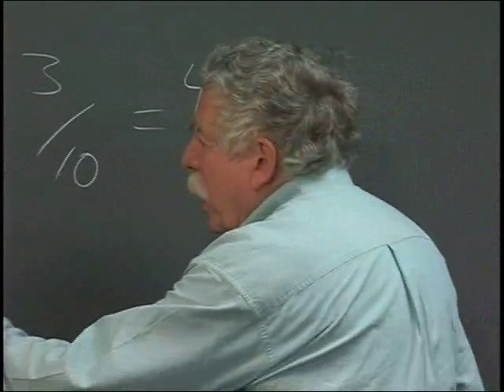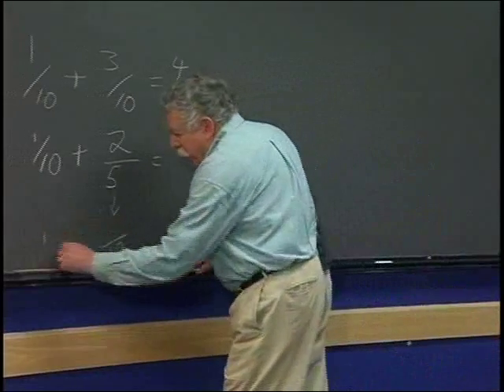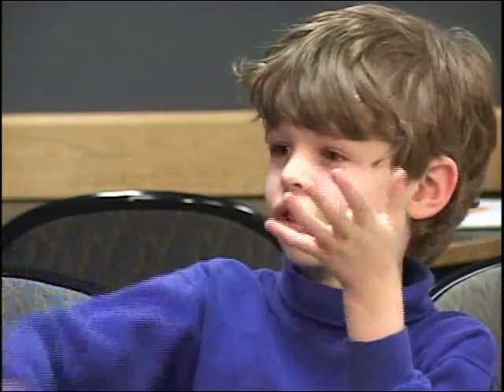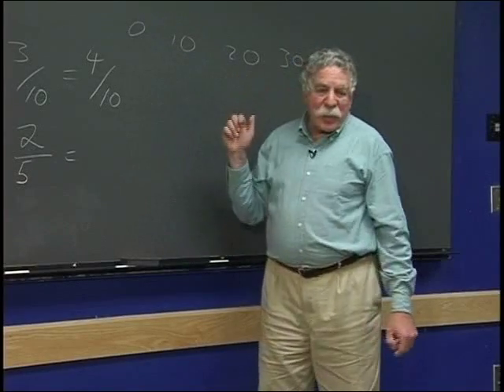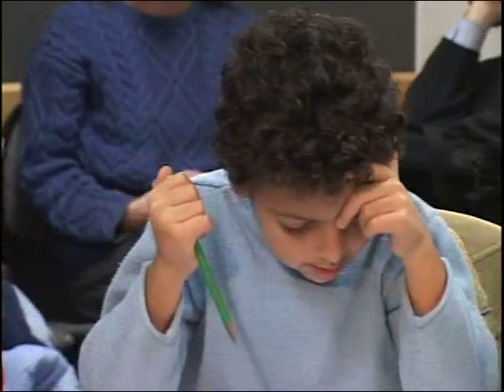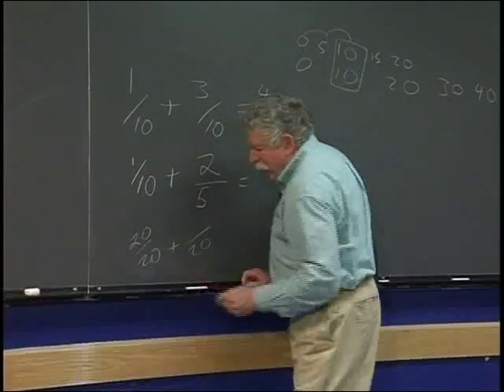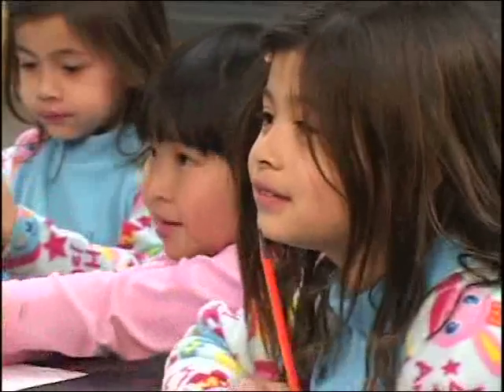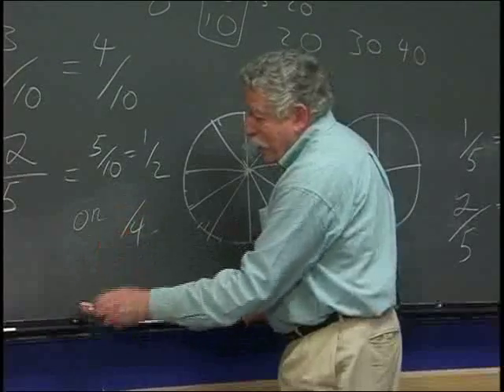Sample Math Circle Class: Bob Kaplan